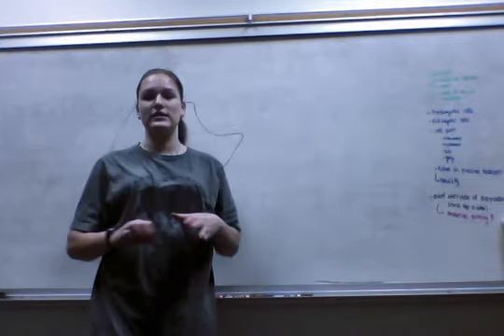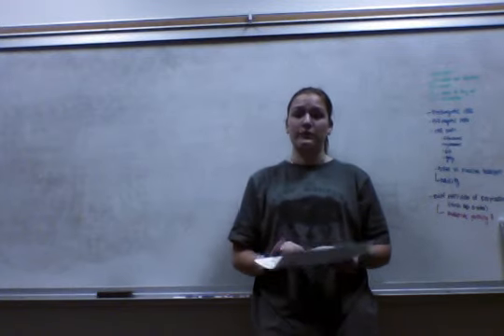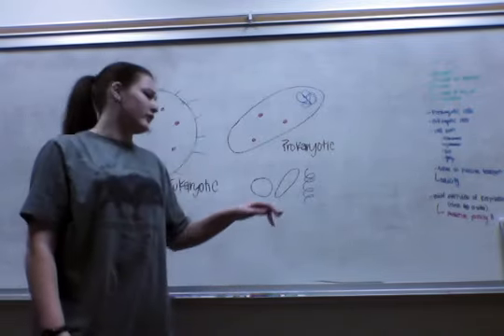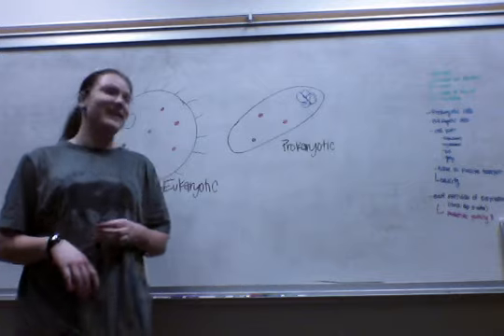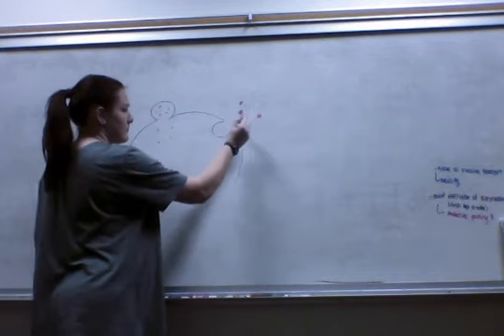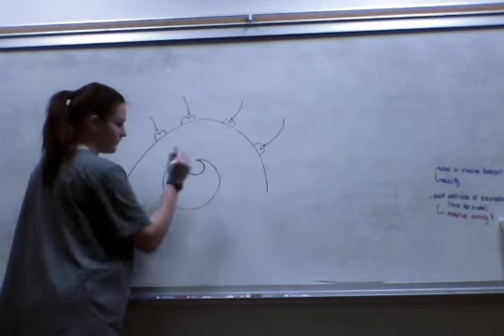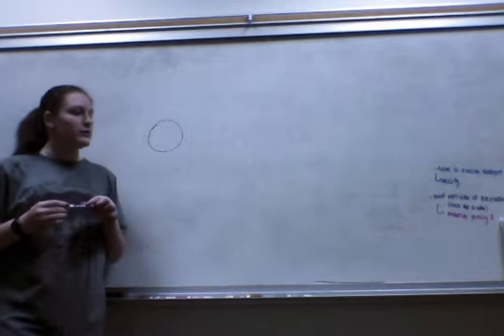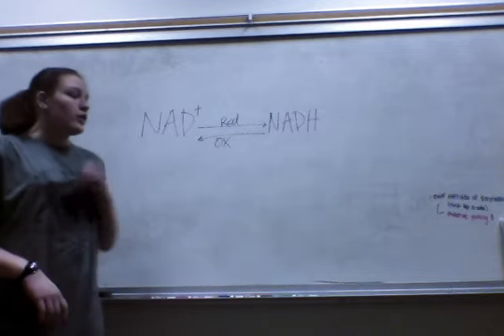Microbiology Exam 2 Review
Here is the crash course video link for cellular respiration.
Here is the link for my video on gram positives and negatives. Scroll to 23:42.